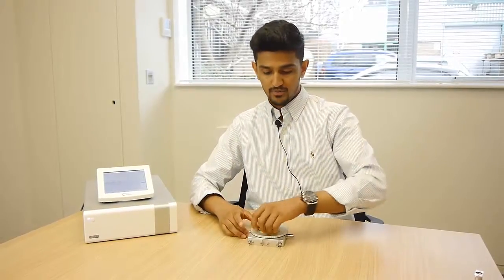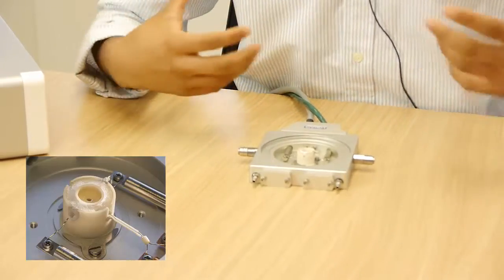An Introduction to the TS1500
A quick introduction to the Linkam ultra high temperature stage, the TS1500.